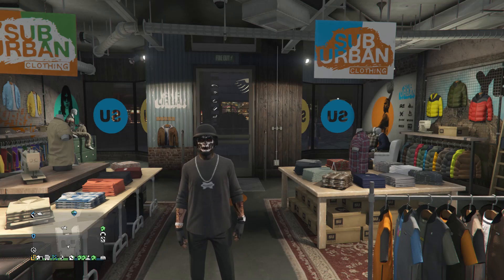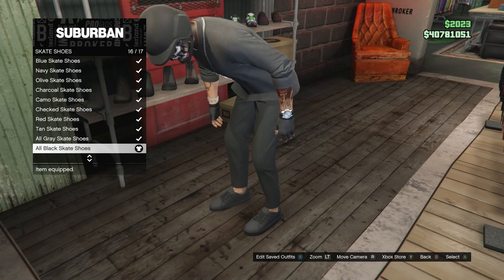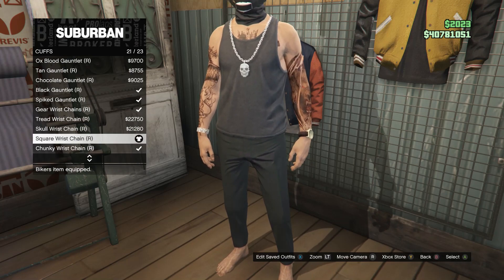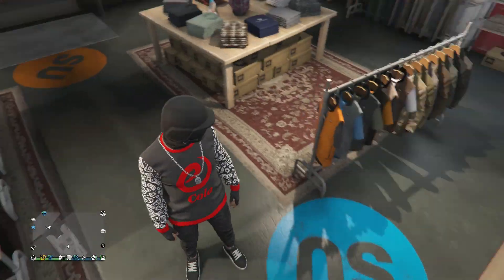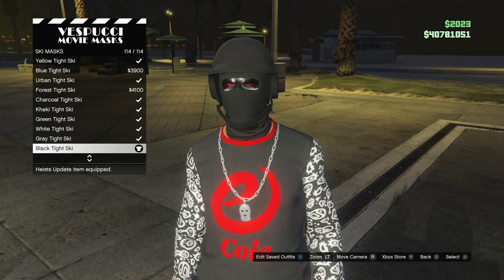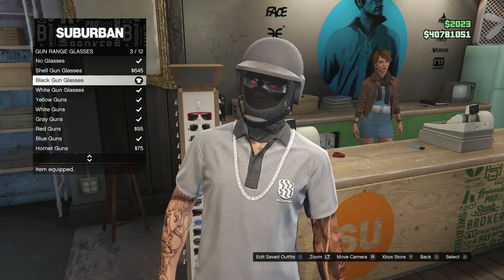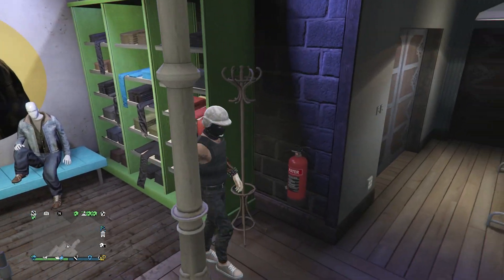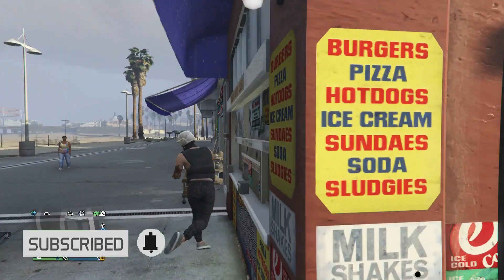Top 5 Easy To Make Male Base Tryhard Outfits (GTA Online)